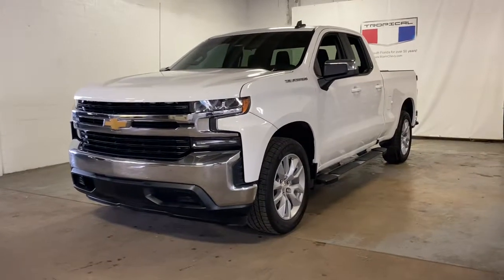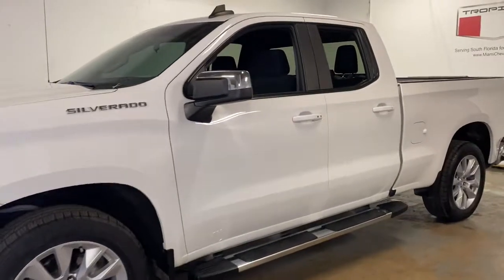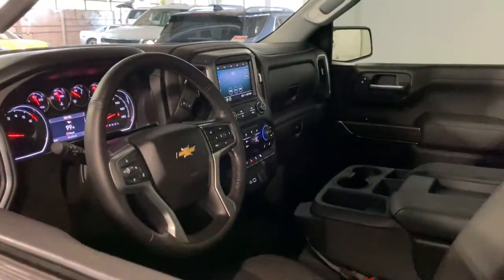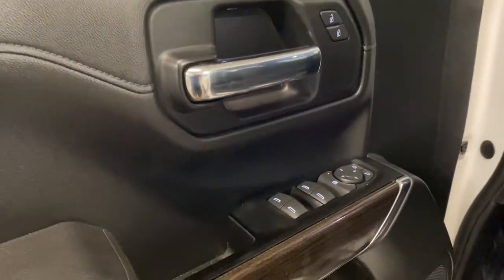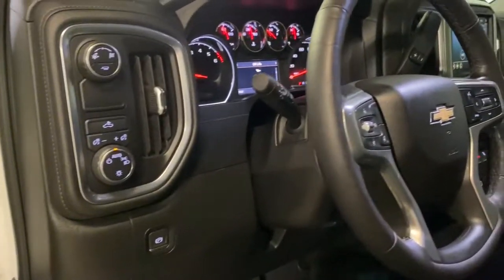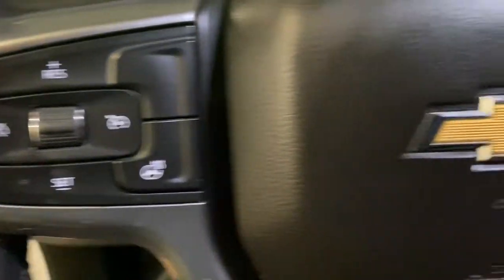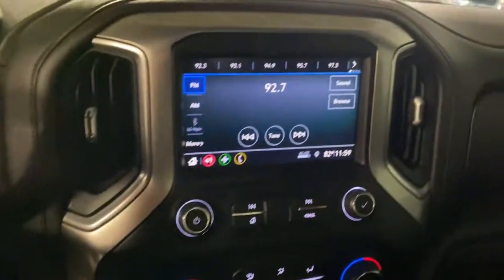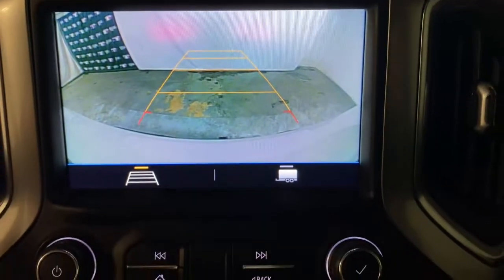2019 Chevrolet Silverado 1500 Miami Shores, Aventura, Miami Beach, Miami Lakes, Miami, FL 165828B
Summit White Used 2019 Chevrolet Silverado 1500 available in Miami Shores, Florida at Tropical Chevrolet. Servicing the Aventura, Miami Beach, Miami Lakes, Miami, FL area.
2019 Chevrolet Silverado 1500 LT - Stock#: 165828B - VIN#: 1GCRWCED0KZ175091

Tropical Chevrolet
8880 Biscayne Blvd

2019 Chevrolet Silverado 1500 LT Recent Arrival!brAwards:br  * Ward's 10 Best Engines
Preferred Equipment Group 1LT,3.23 Rear Axle Ratio,Heavy-Duty Rear Locking Differential,Wheels: 17 x 8 Bright Silver Painted Aluminum,40/20/40 Front Split Bench Seat,40/20/40 Front Split-Bench Seat,Cloth Seat Trim,10-Way Power Driver Seat w/Lumbar,Heavy Duty Suspension,Convenience Package,All-Star Edition,Radio: Chevrolet Infotainment 3 System,Electronic Cruise Control,Electric Rear-Window Defogger,Color-Keyed Carpeting Floor Covering,OnStar & Chevrolet Connected Services Capable,Deep-Tinted Glass,LED Cargo Area Lighting,Trailering Package,EZ Lift Power Lock & Release Tailgate,4-Way Manual Driver Seat Adjuster,Locking Tailgate,Rear 60/40 Folding Bench Seat (Folds Up),Chevrolet Connected Access,Power Front Windows w/Passenger Express Down,Power Rear Windows w/Express Down,Remote Keyless Entry,Keyless Open & Start,Power Door Locks,Power Front Windows w/Driver Express Up/Down,Front Rubberized Vinyl Floor Mats,Rear Rubberized-Vinyl Floor Mats,Bluetooth For Phone,Remote Vehicle Starter System,Single-Zone Manual/Semi-Automatic Air Conditioning,Dual-Zone Automatic Climate Control,Hitch Guidance,Chrome Mirror Caps,Chrome Grille,Heated Driver & Front Passenger Seats,External Engine Oil Cooler,Heated Steering Wheel,Auxiliary External Transmission Oil Cooler,12-Volt Rear Auxiliary Power Outlet,2 USB Ports (First Row),Electrical Lock Control Steering Column,Manual Tilt Wheel Steering Column,Manual Tilt/Telescoping Steering Column,Urethane Steering Wheel,Leather Wrapped Steering Wheel,4.2 Diagonal Color Display Driver Info Center,Steering Wheel Audio Controls,Rear Dual USB Charging-Only Ports,Theft Deterrent System (Unauthorized Entry),Rear Vision Camera,Chevrolet w/4G LTE,4-Wheel Disc Brakes,Air Conditioning,Electronic Stability Control,ABS brakes,Alloy wheels,Brake assist,Bumpers: chrome,Delay-off headlights,Driver door bin,Driver vanity mirror,Dual front impact airbags,Dual front side impact airbags,Front anti-roll bar,Front reading lights,Front wheel independent suspension,Fully automatic headlights,Heated door mirrors,Illuminated entry,Low tire pressure warning,Occupant sensing airbag,Overhead airbag,Overhead console,Panic alarm,Passenger door bin,Passenger vanity mirror,Power door mirrors,Power steering,Power windows,Radio data system,Rear reading lights,Rear step bumper,Remote keyless entry,Speed control,Speed-sensing steering,Split folding rear seat,Steering wheel mounted audio controls,Tilt steering wheel,Traction control,Trip computer,Variably intermittent wipers,Front beverage holders,Front Center Armrest w/Storage,AM/FM radio: SiriusXM,Premium audio system: Chevrolet Infotainment System 3,Apple CarPlay/Android Auto